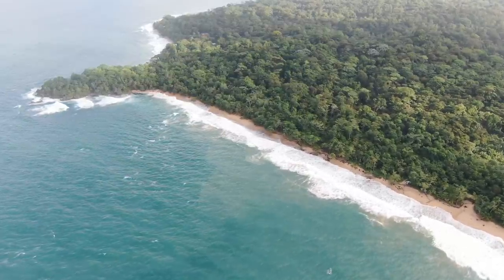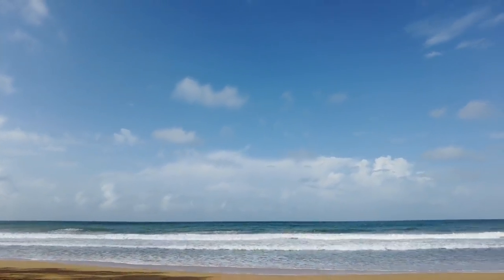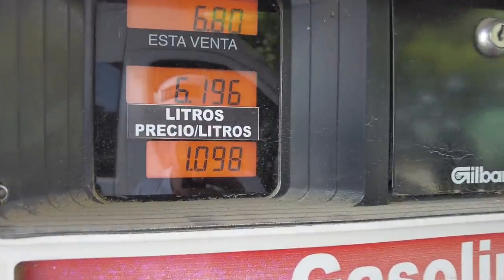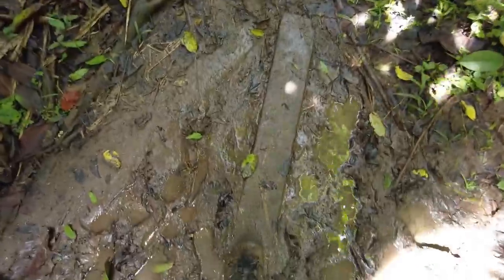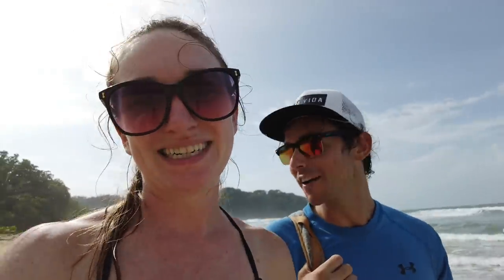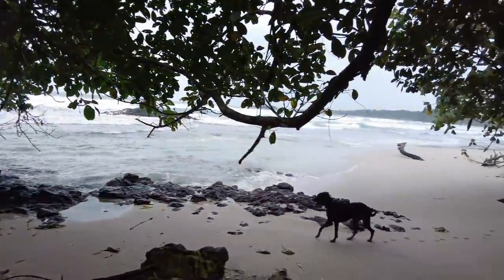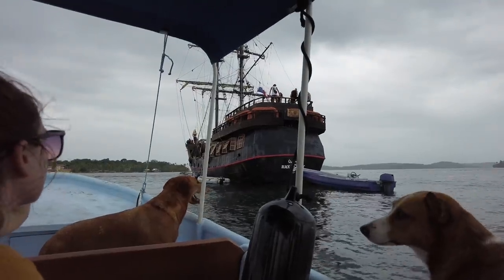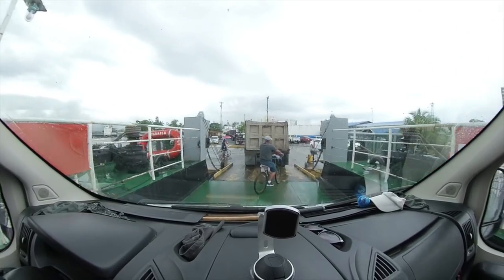LOST IN THE JUNGLE: Wizard Beach to Red Frog Beach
On Bastimentos Island, we got lost in the jungle but found some awesome people just after who invited us to a party on a pirate ship. We had a great time exploring another piece of Bocas del Toro!

Before heading to Basti we slept on Bluff Beach, where we previously couldn’t make it because of a high tide river crossing.

Sadly this concludes our time in Bocas del Toro but we will always remember this place as a favorite. With so many amazing people and activities Bocas is the perfect vacation spot!